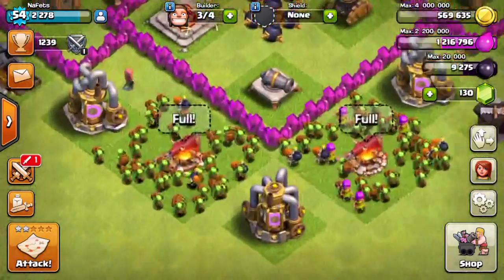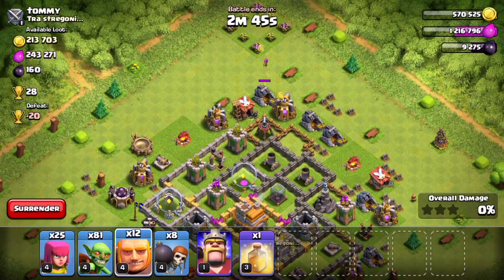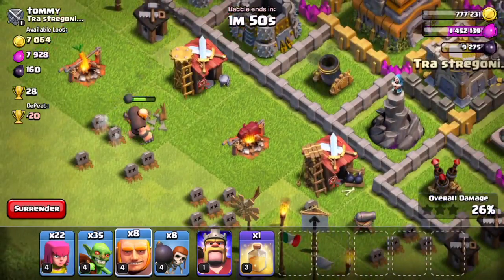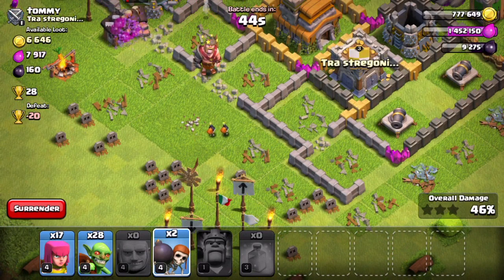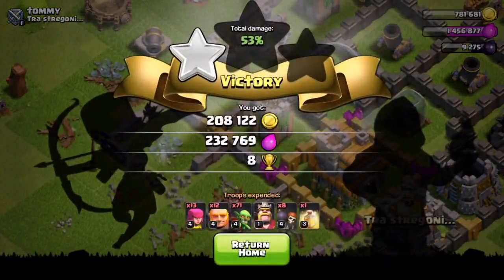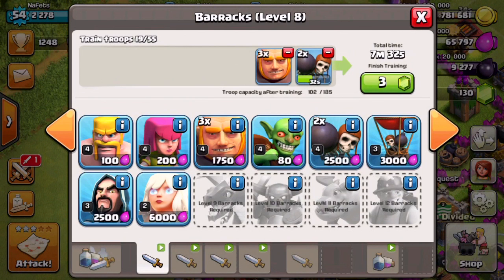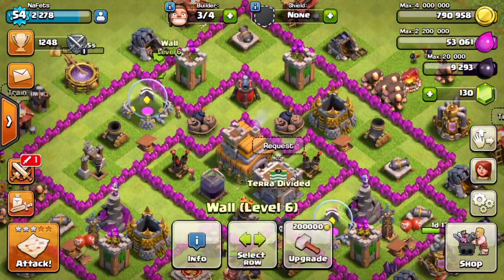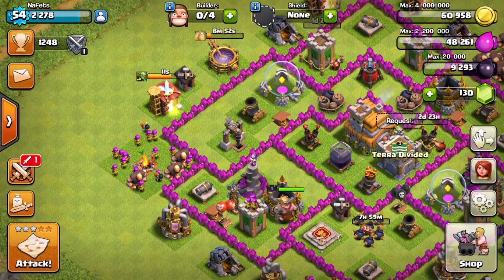Maxing Wizards And Other Upgrades Around My Base - Clash Of Clans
Watch me find a raid and get loot to upgrade things around my base.